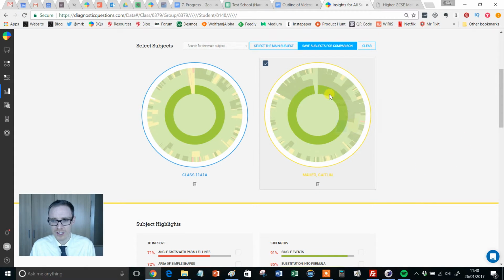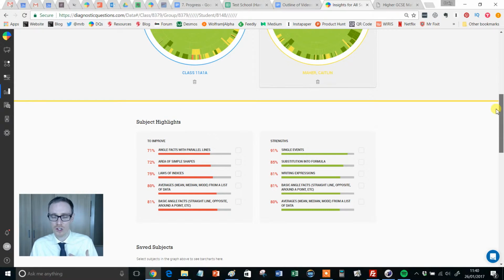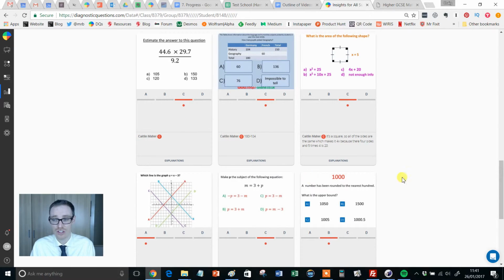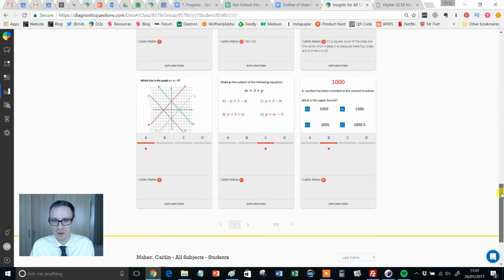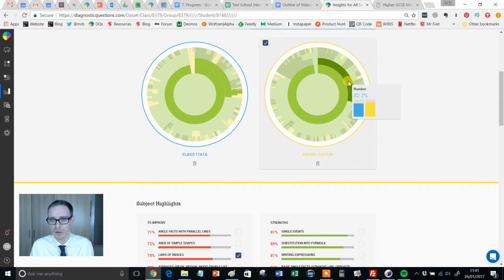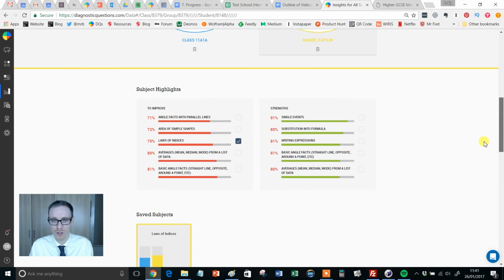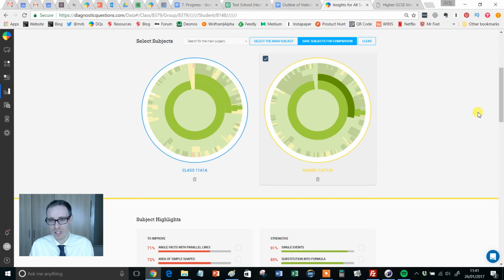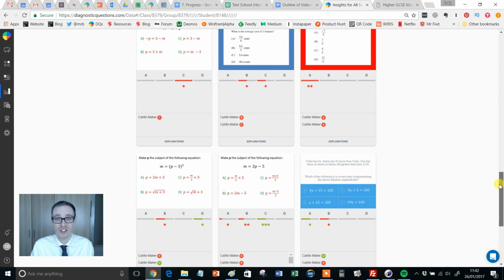How do I get a picture of one of my student’s understanding? - Progress on Diagnostic Questions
After your students have been using Diagnostic Questions for a while, it is possible to get a good sense of their understanding of the whole of mathematics (or any subject), revealing their may areas of strength and development. In this video I show you show you can do this.